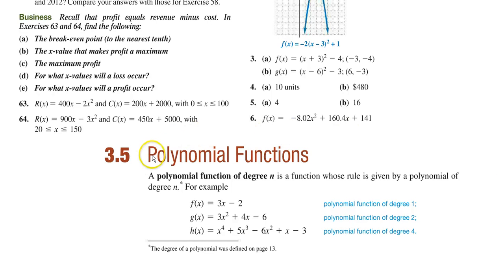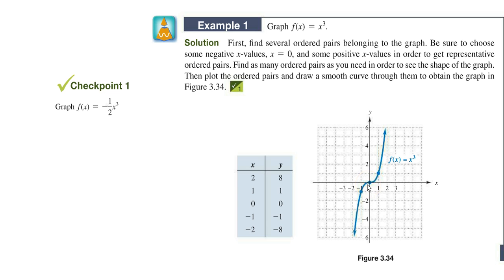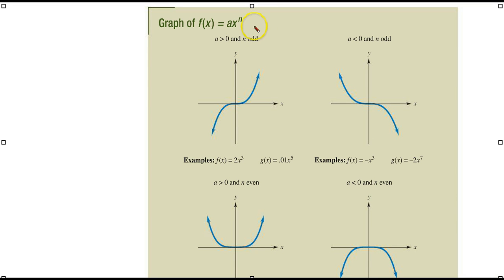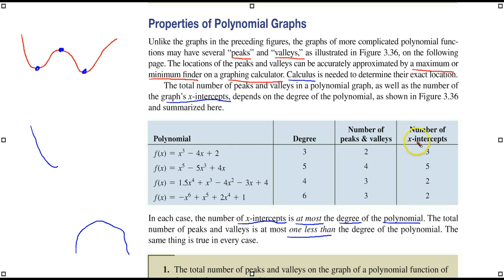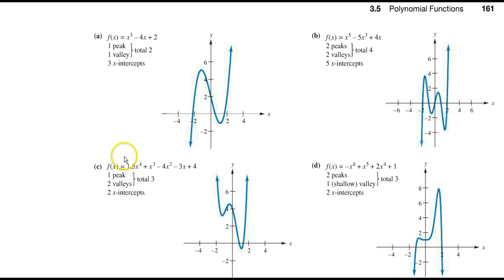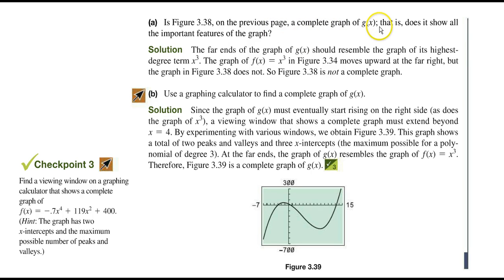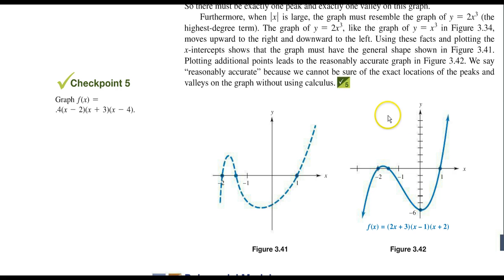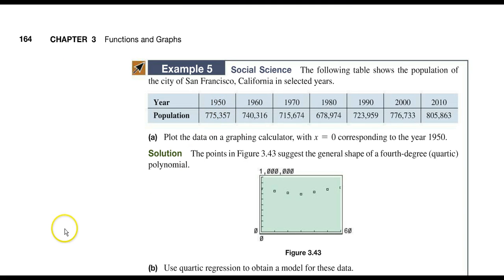TB 1108 3.5 Polynomial Functions & Graphing